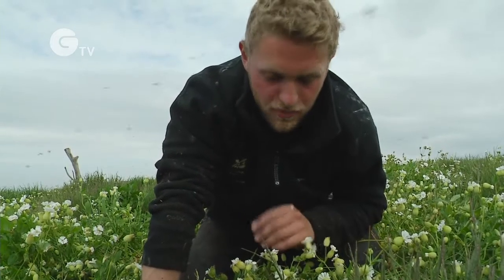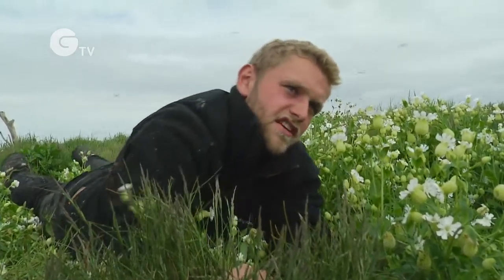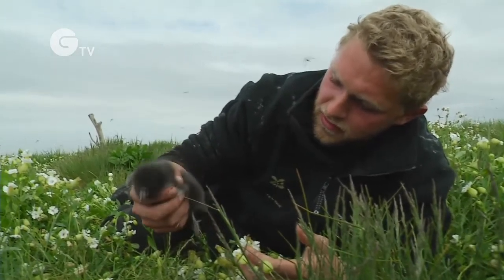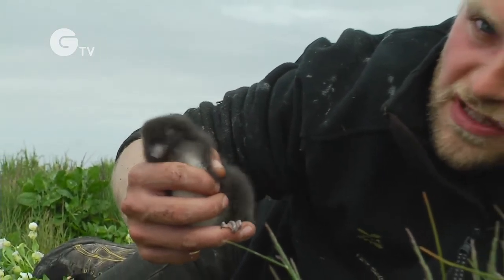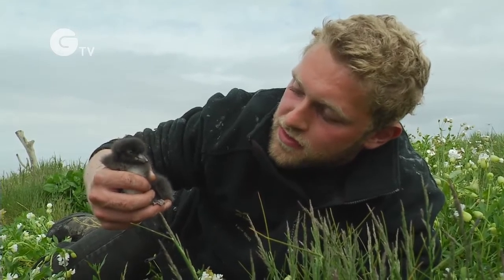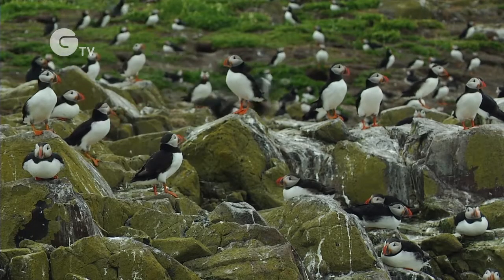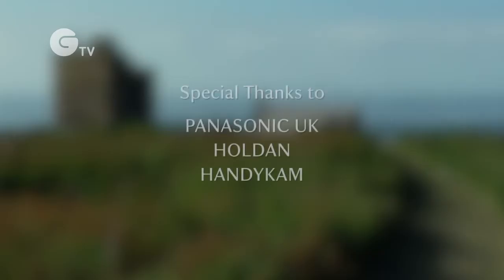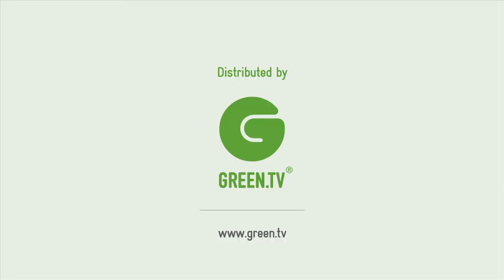Time for a puffin census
The latest five-yearly puffin census has been completed on the Farne Islands and the results are good news!
Find out what happened and see fascinating shots from 'burrow cams' hidden under ground recording the secret lives of these plucky little birds.